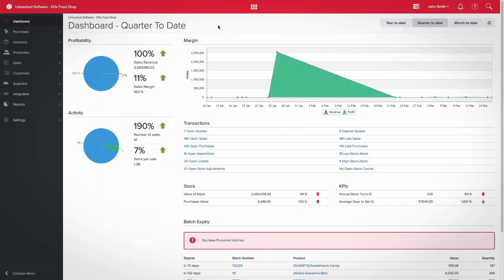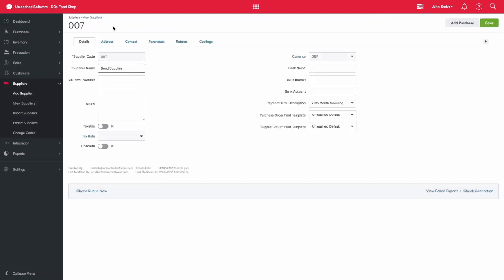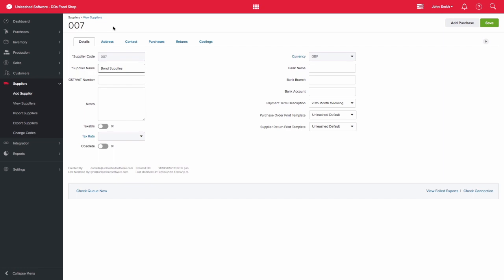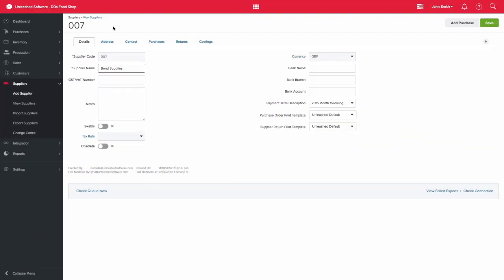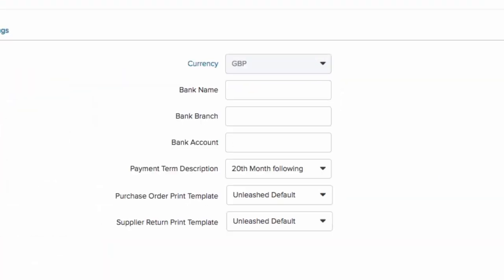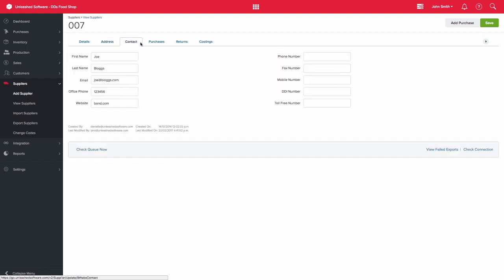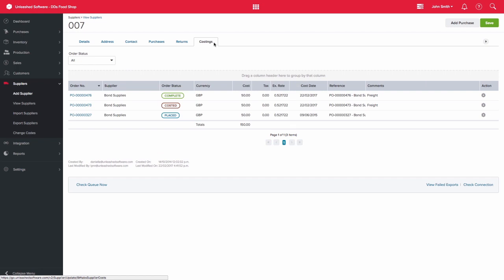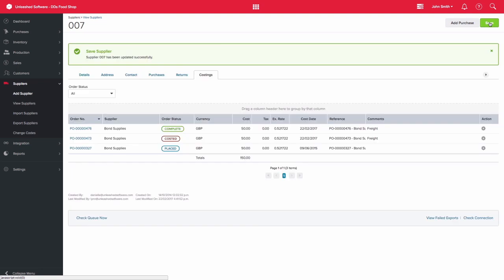Supplier Management: Adding Suppliers | Unleashed Inventory Management Training Academy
Keep your supplier records updated and in order in Unleashed. The Supplier function allows you to add your suppliers individually or bulk update them through an import. Keeping track of your Supplier transactions, directly from their Supplier page, will make stock management and reviewing those transactions a breeze!